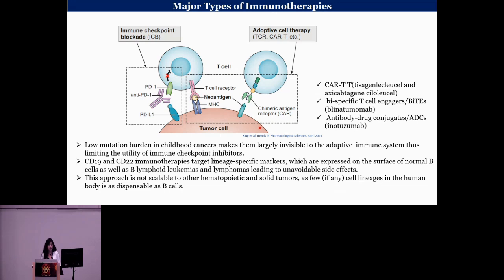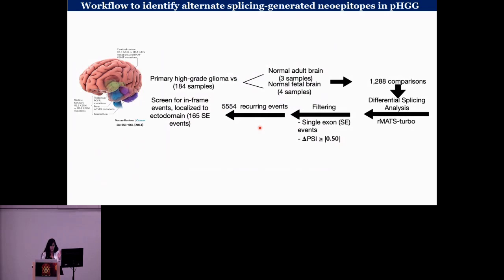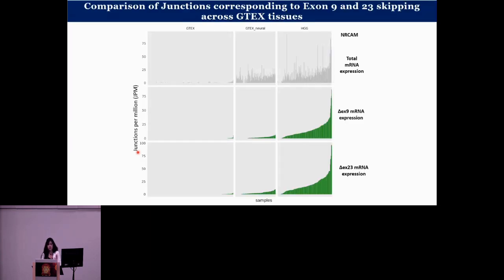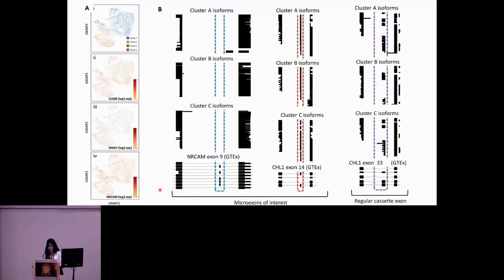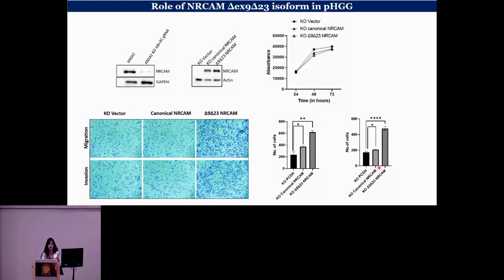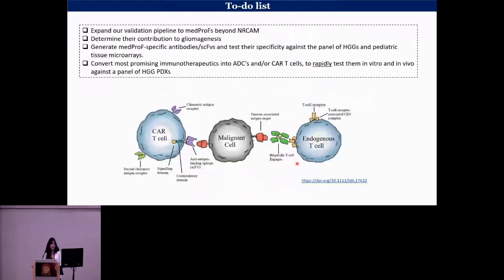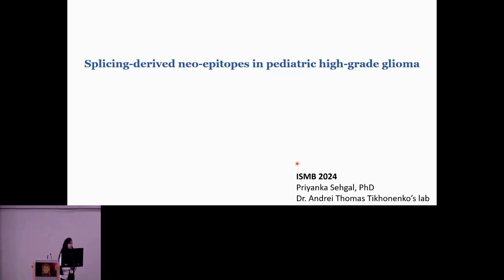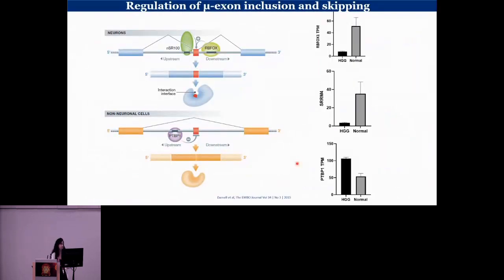Splicing-derived neo-epitopes in pediatric high-grade glioma - Priyanka Sehgal - iRNA - ISMB 2024